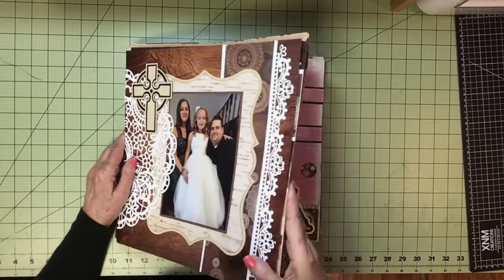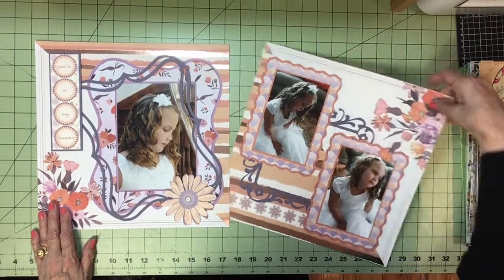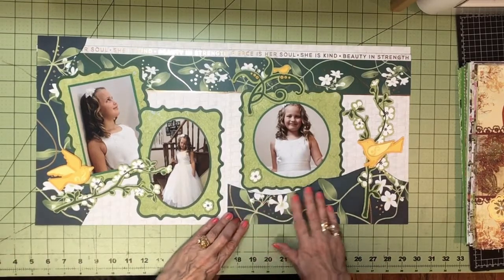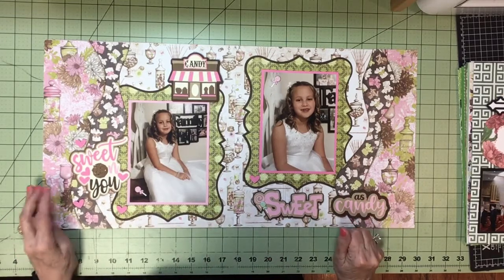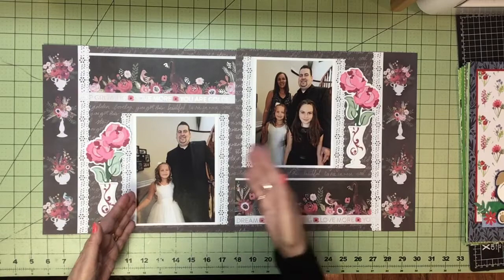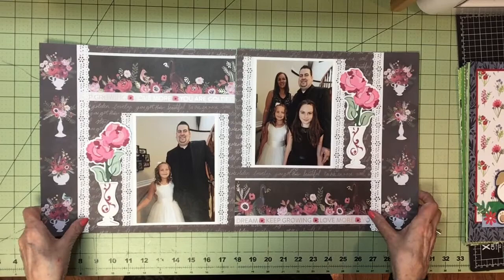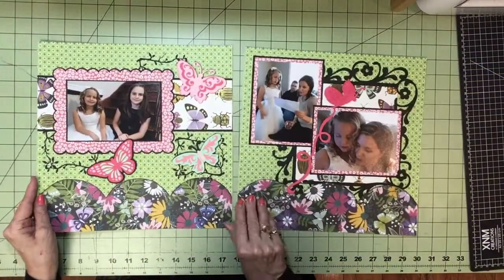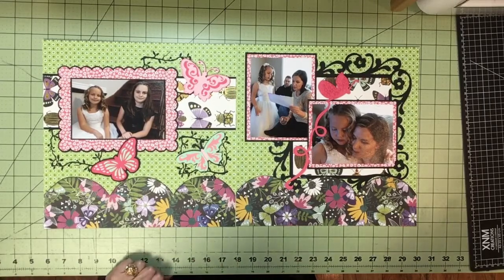Family Portraits at a 1st Communion Album Share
So many of these pages would make beautiful wedding page ideas too. They are posted on my website Me and My Cricut in Everyday Life Scrapbook 48 - Fall & First Communion. (Link below) All of my posted pages have Design Space links so you can copy them easily.

Please join my Facebook group - Cricut Links To Design Space for more page ideas
I am also a Creative Memories Advisor in Canada, so please visit my CM